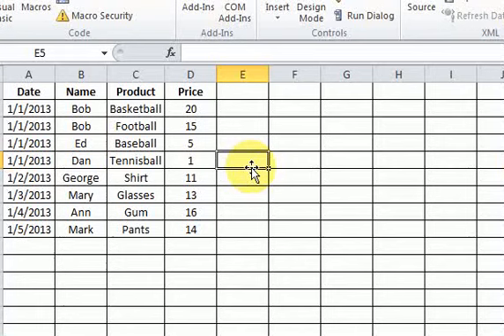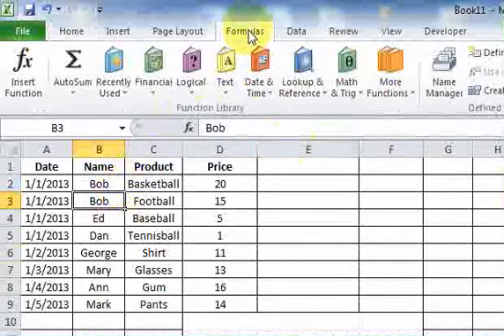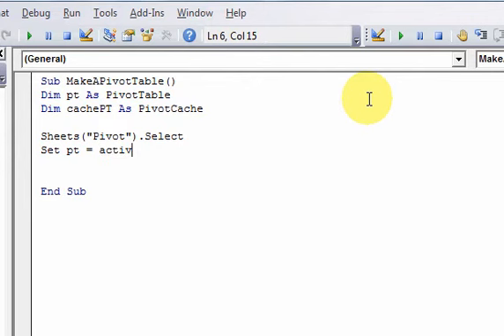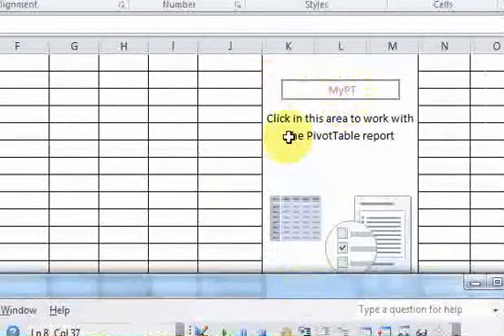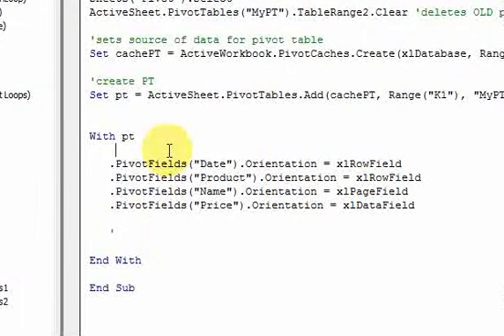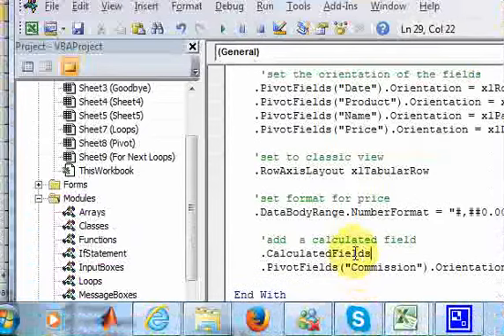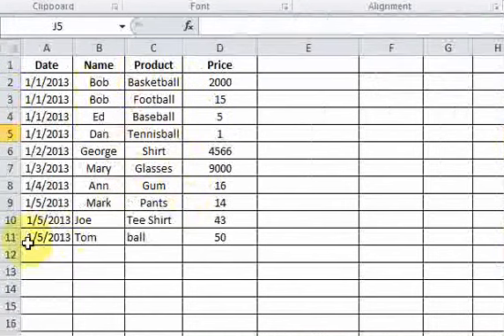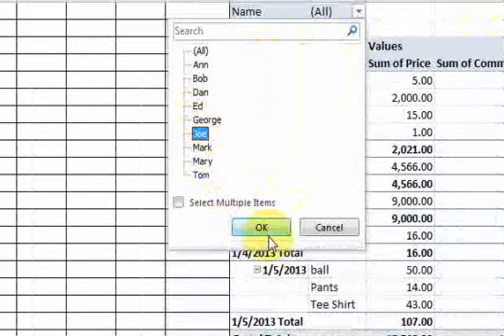Lesson 31.1 Make A Pivot Table